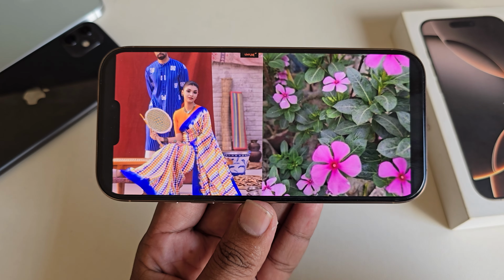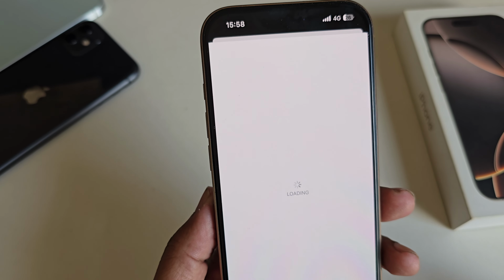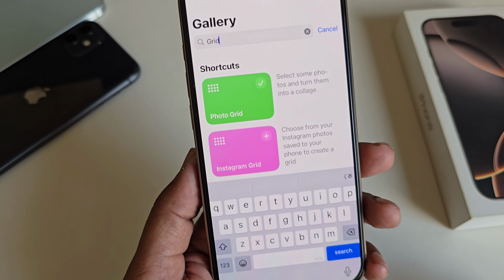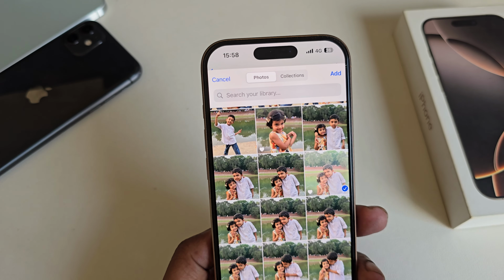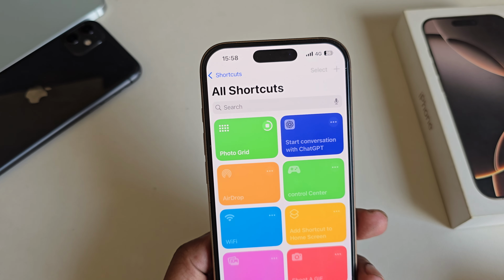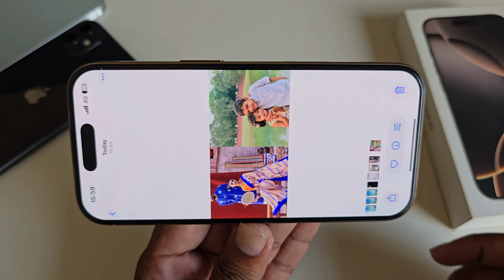How to put 2 picture side-by-side on iPhone (2026)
Learn how to easily put 2 pictures side-by-side on your iPhone in 2025. This tutorial will show you the steps to create a cool photo collage on your device.

How to take a 2x2 photo in iPhone?
How to merge two photos in iPhone?
How to make a two picture collage on iPhone?
How can I overlay two pictures on iPhone?